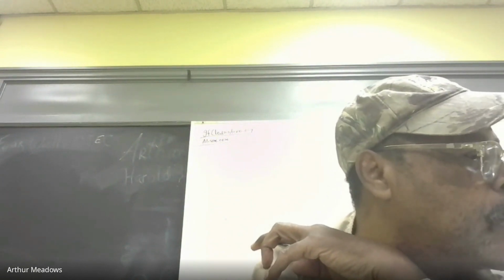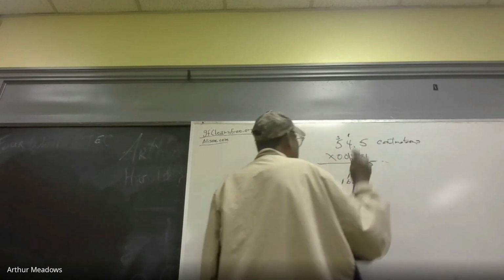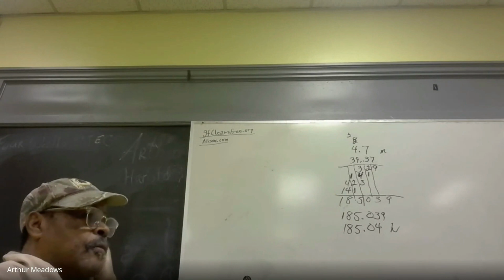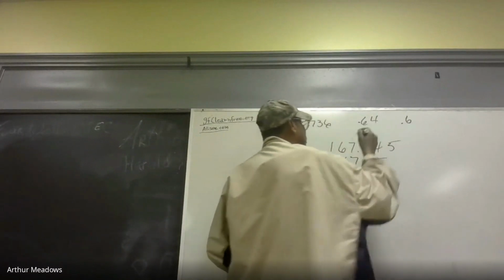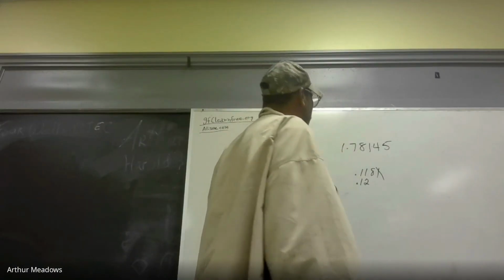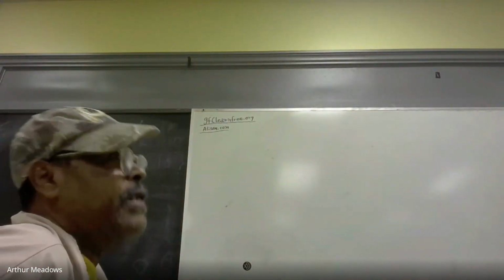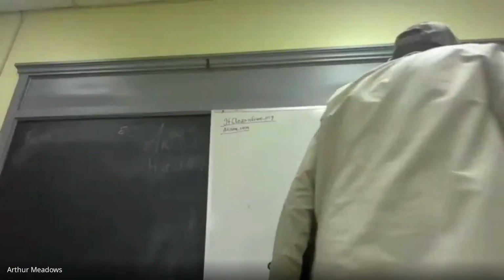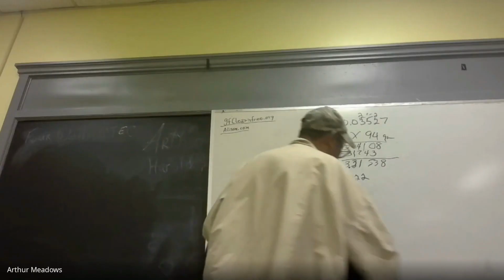A Meadows Core Curriculum Lesson